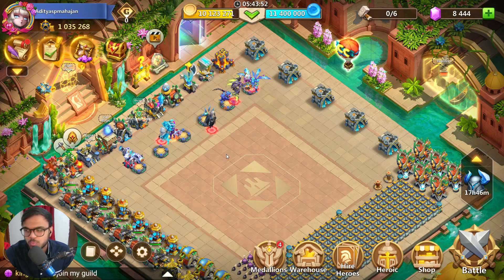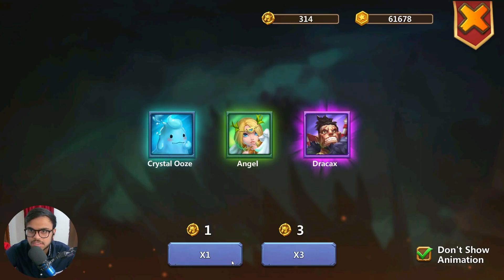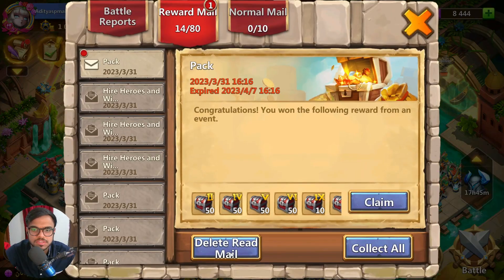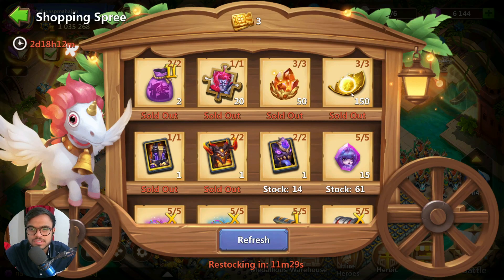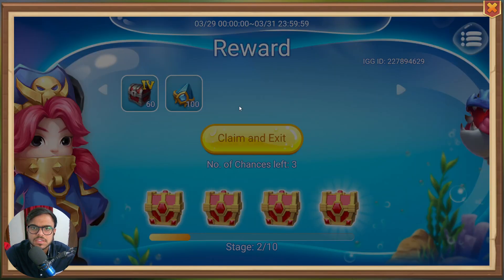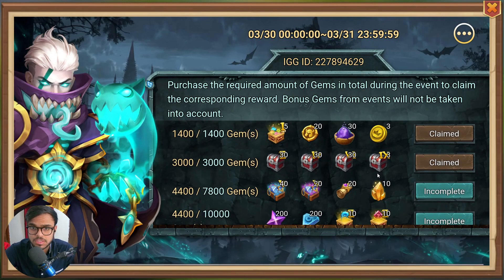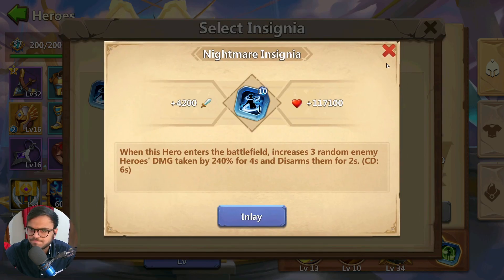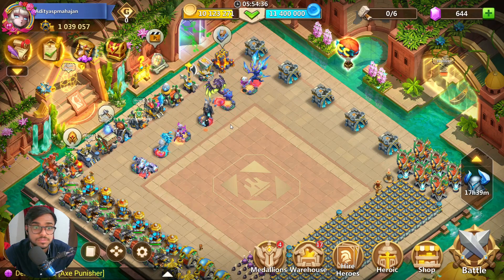Relics Upgrade Pack | Castle Clash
24 X Castle Chest and BT pack

⭐ Tags ⭐
- Aditya Mahajan
- castle clash
- Mako Warrior clash
- Mako Warrior castle clash
- Void Night
- Flame Darkloard
- Young Spark
- Jewellee
- Spider Queen
- Pack
- Castle clash
- 3 in 1 Pack
- Mako Warrior
- castle chests
- capstone ruby
- Sword Sage
- Flame Dark Lord
- Evil Eye
- Mystrix